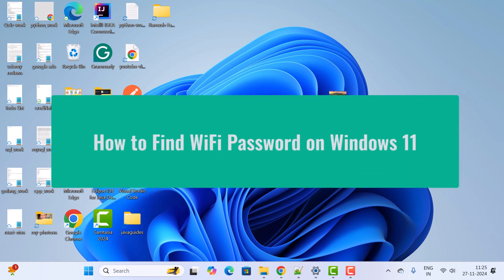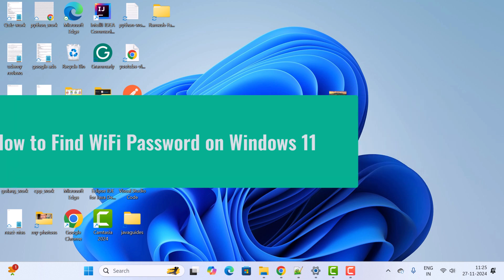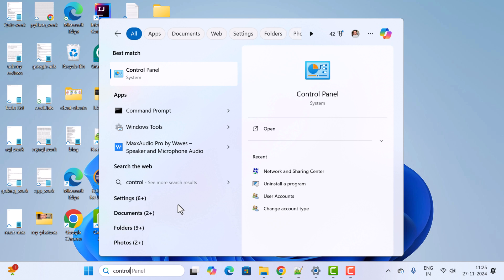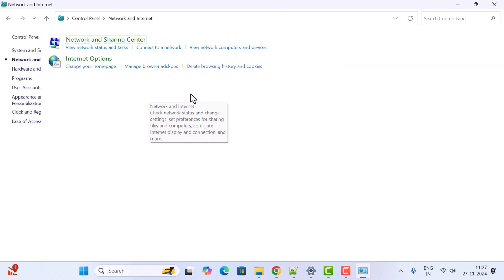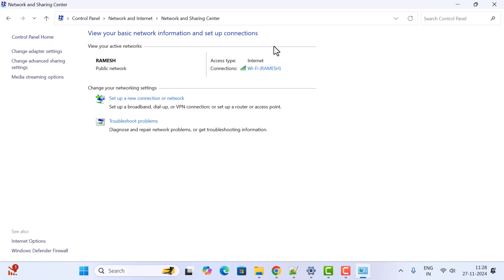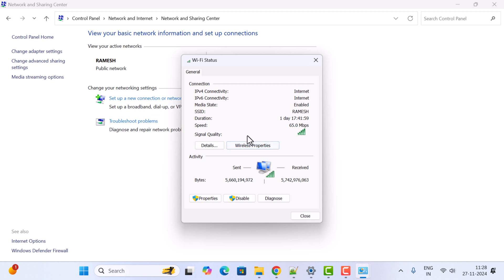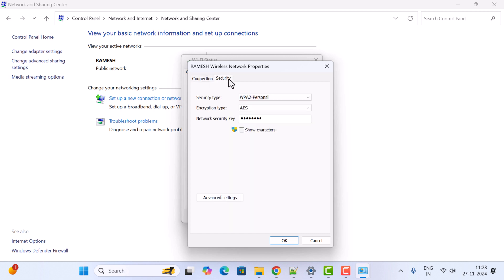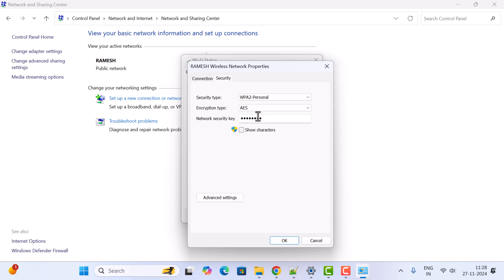How to Find WiFi Password on Windows 11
In this video, we’ll show you how to find the saved WiFi password on Windows 11 step by step. Whether you forgot your password or need to share it, this guide will help you locate it easily.

📌 What You Will Learn:
Viewing WiFi passwords from network settings

🎯 Who Should Watch:
Beginners learning to find saved passwords
Windows 11 users who forgot their WiFi password
Anyone looking for quick tips to manage WiFi settings